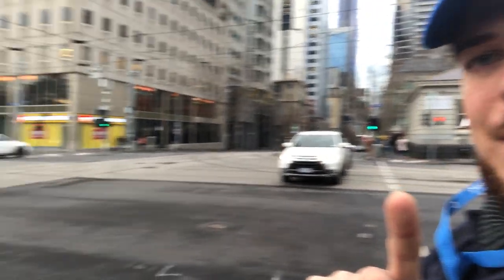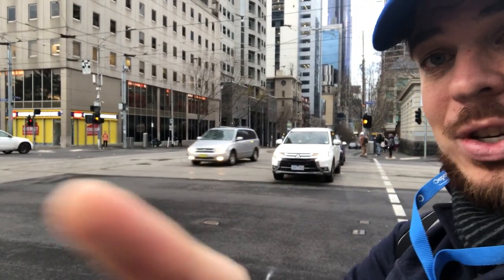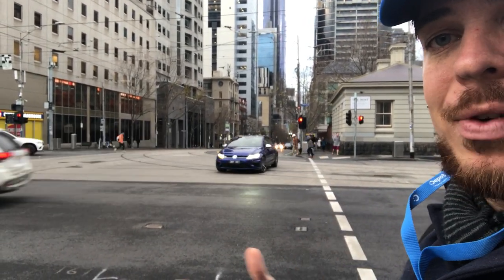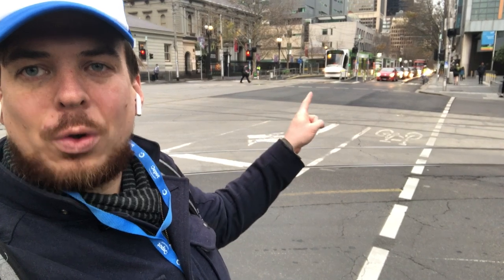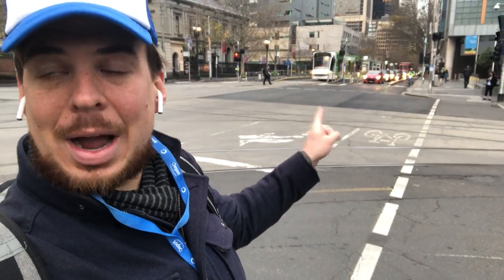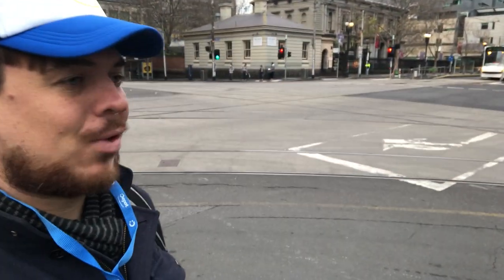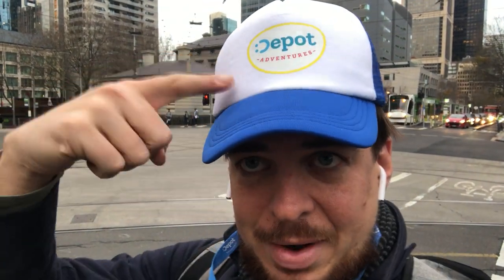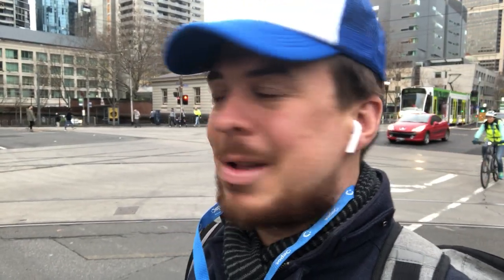Why Do "Hook Turns" Exist? — Melbourne Free Tour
As if by divine fate, as John shot his video on hook turns an illegal turner disobeyed the hook turn rules at 0:25 (look for the red car).

Hook Turns are a driving novelty in Melbourne that can strike fear into the hearts of out-of-town drivers. John from Depot is here to help make sense of this bizarre driving rule.

Depot started in early 2017 to offer fantastic small group tours of Melbourne, and recently expanded to Sydney. The Free Melbourne Walking Tour departs Daily from Gordon Reserve and can be booked online right

To reach us, email info at depotadventures.com